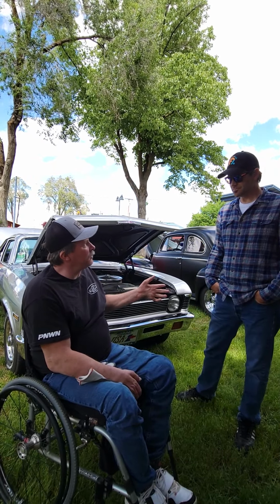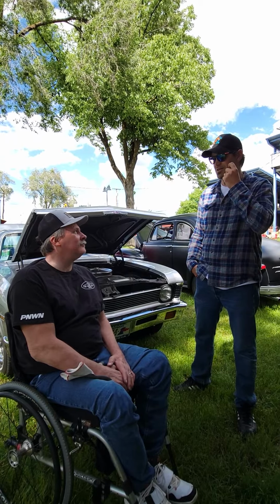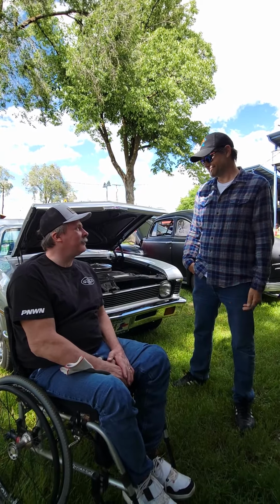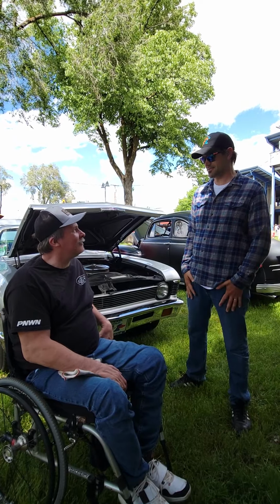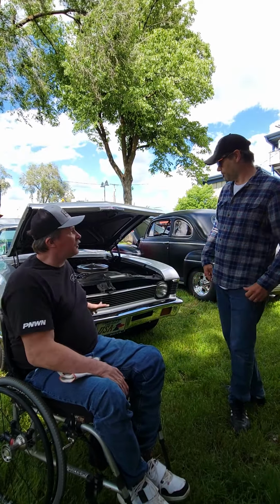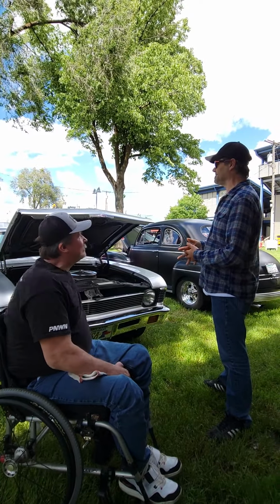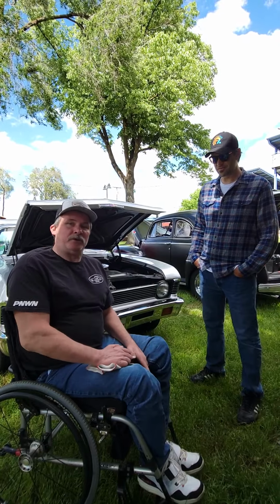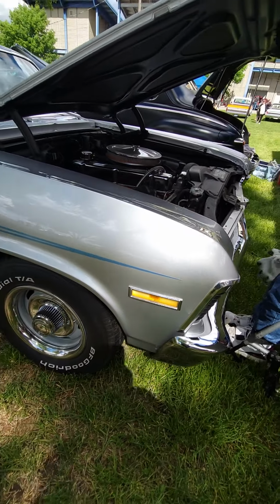Northwest Novas 68-72 With Jason Mower's 71 Nova at Good Guys show 2022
@jaysguyrage9483  I interview Jason mauer "Mower"? who was at the good guy's car show in Spokane 2022.  He had a really nice 1971 Nova 6 cylinder. He had it since a teenager in his senior year in 99